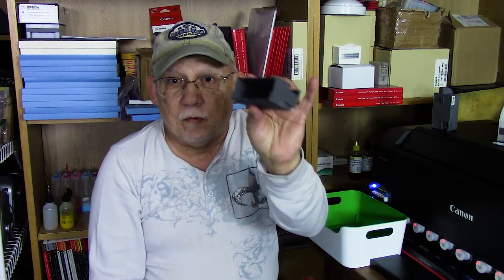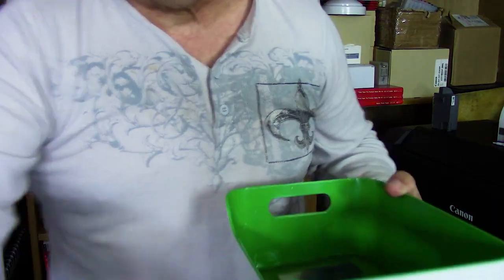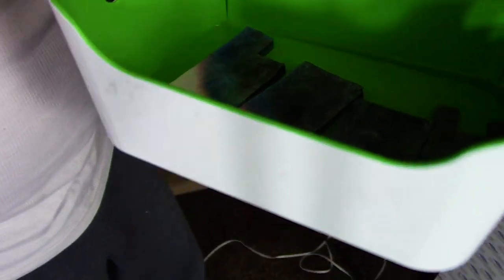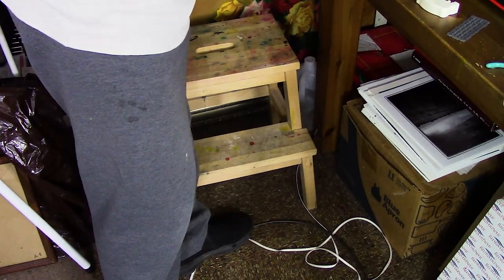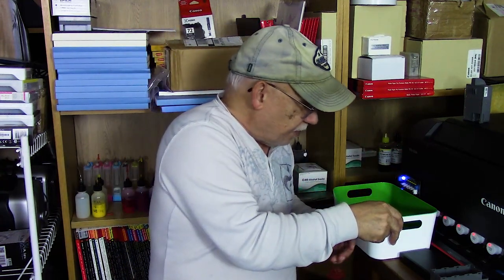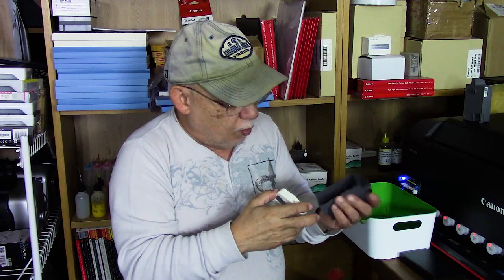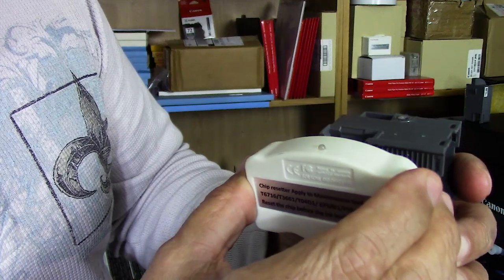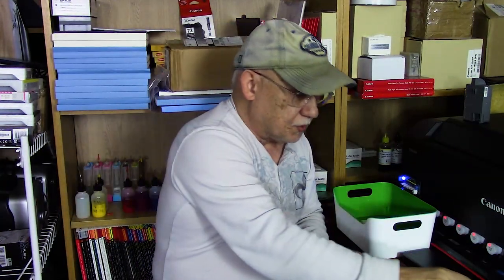I removed the Pads Washed them and Reset the Chip on the EPSON XP 15000 Waste ink Maintenance Box!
700MML CANON OEM carts for the PRO-1000 and direct use on PRO 2000- and up